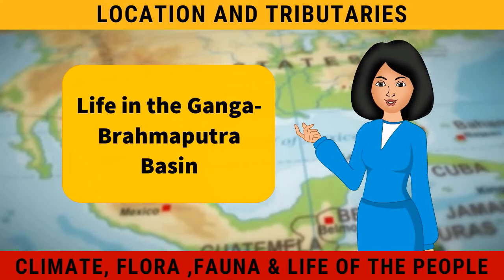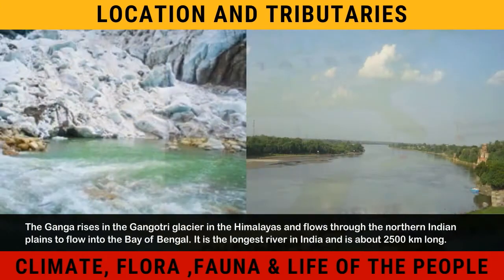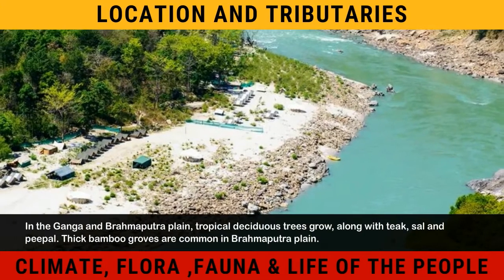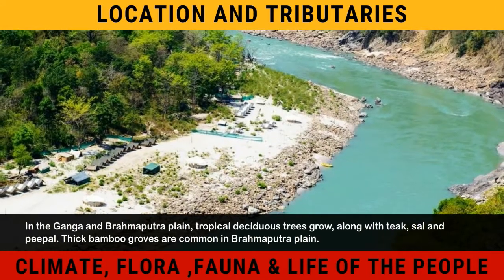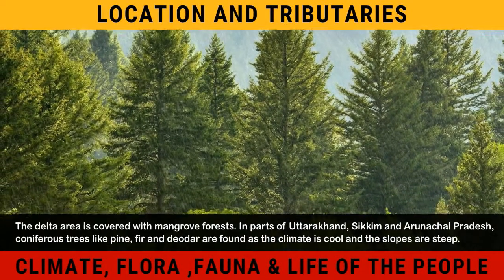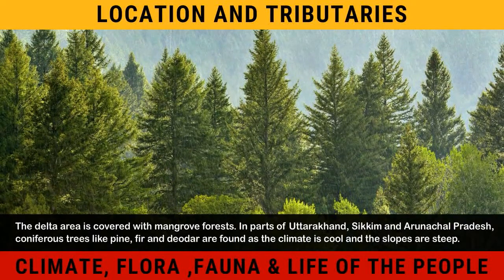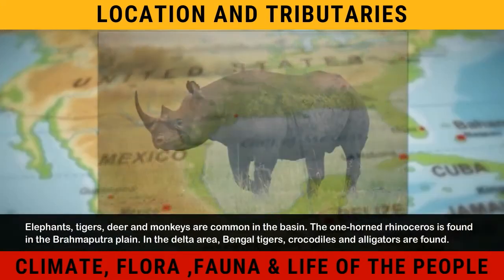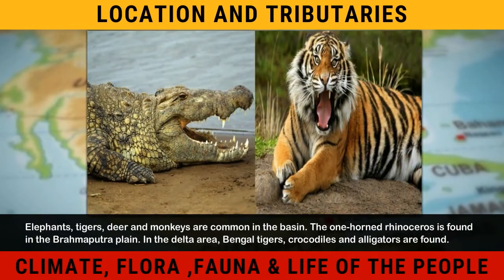Life in the Ganga - Brahmaputra Basin | Human Environment Interaction | Geography Class 7 Chapter 8